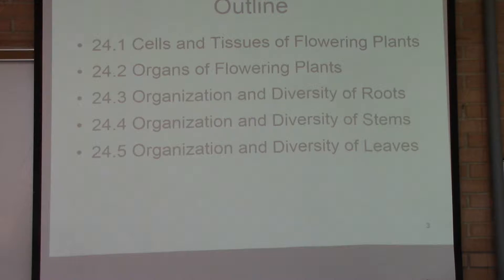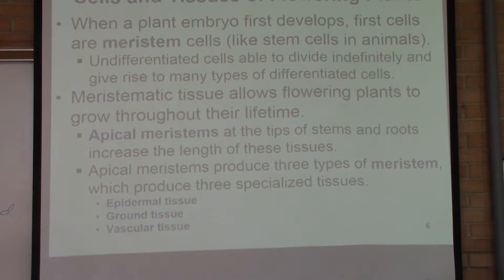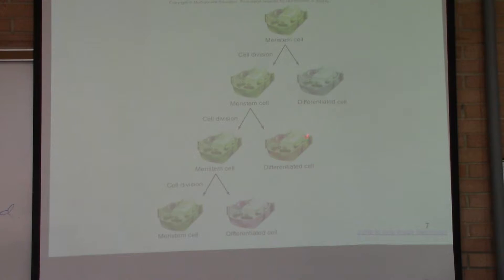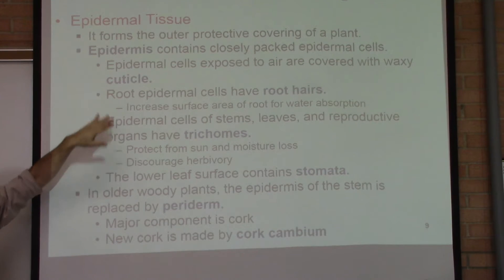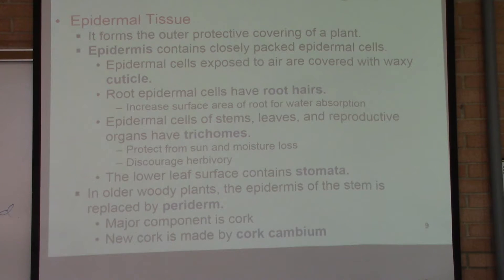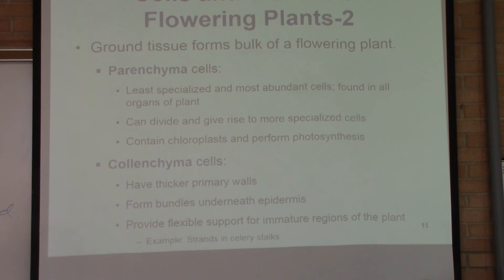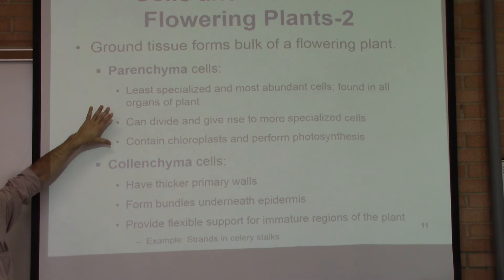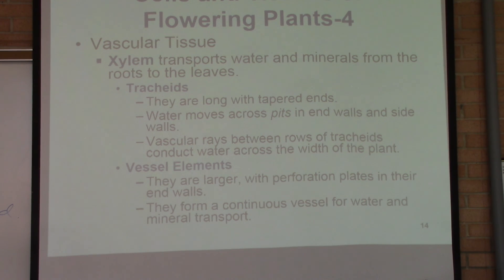Structure and Organization of Flowering Plants - General Biology - Part 1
Class lecture, structure and organization of flowering plants, general biology (24 minutes)
Cells, tissues, and organs of plants
Meristem
Apical meristem
Differentiation of meristem
Epidermal tissue
Ground tissue
Vascular tissue
Modifications of epidermal tissue
Root hairs, trichomes, stoma, and periderm
Modifications of ground tissue
Parenchyma
Collenchyma
Sclerenchyma
Types of vascular tissue
Xylem and phloem
Tracheids and vessel elements
Sieve-tube members and companion cells